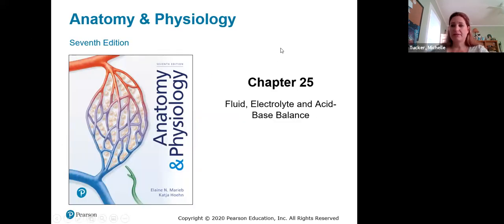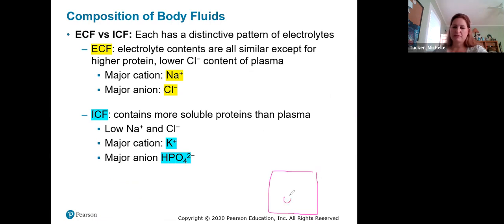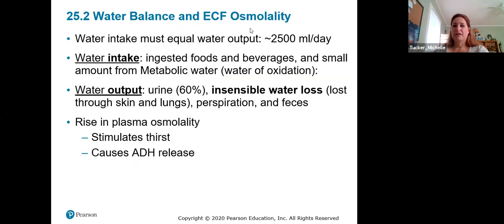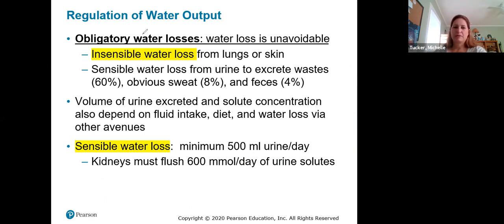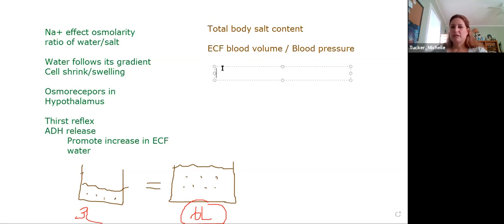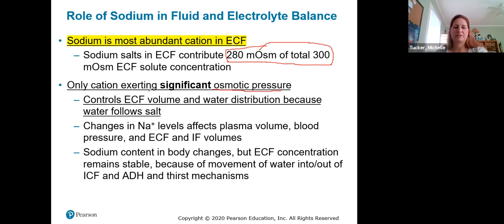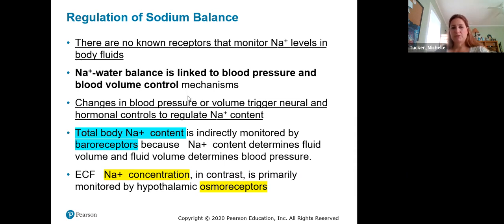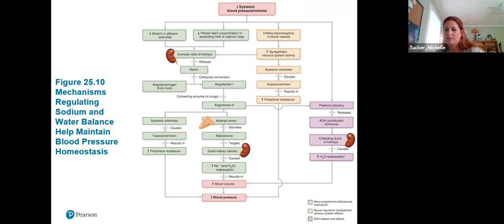BIO 1242: 25.1-25.3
Fluid Balance
25.1 Body Fluid Compartments
25.2 Water Balance and ECF Osmolality
25.3 Electrolyte Balance- Sodium (other ions next lecture)